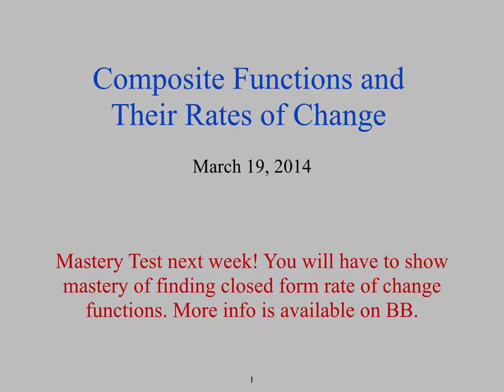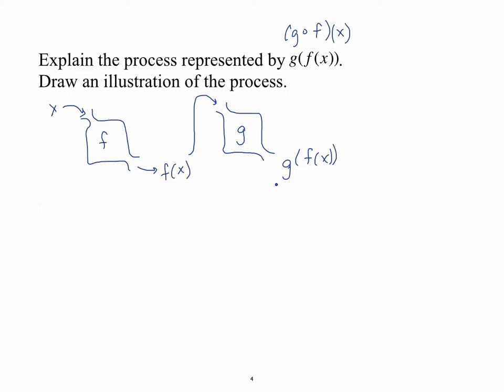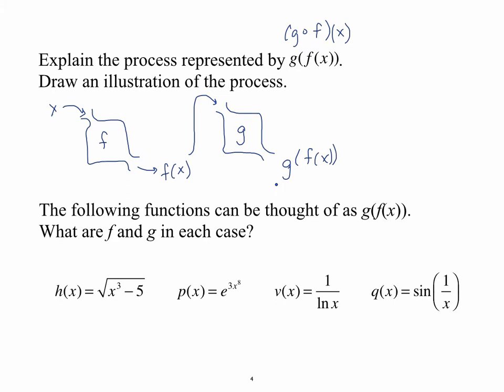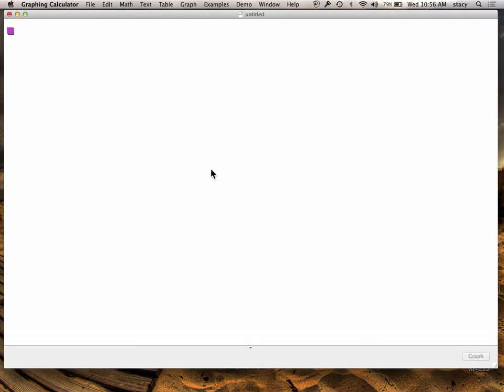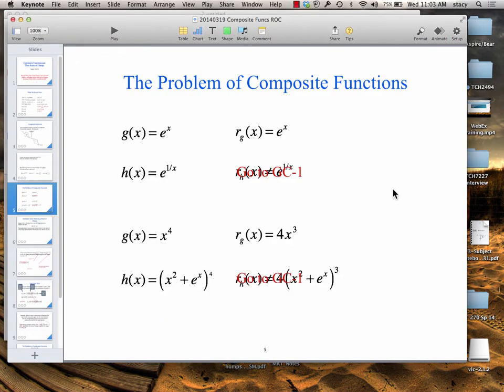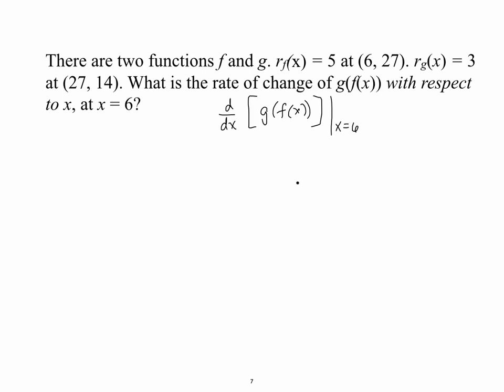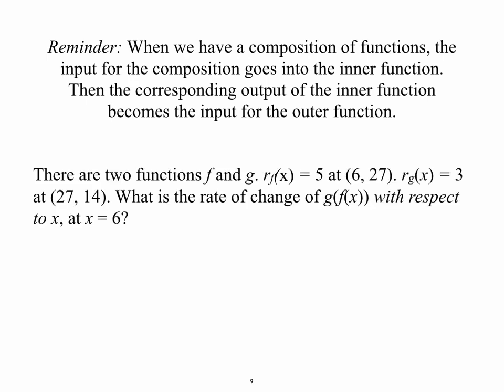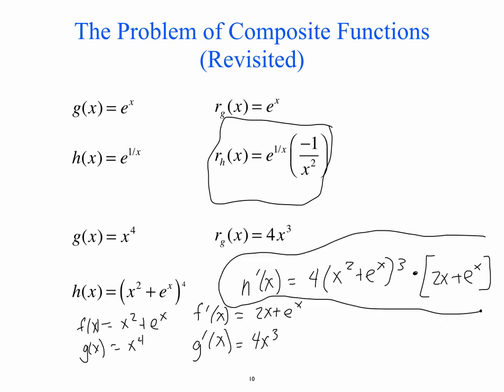MAT 270 Wed, March 19: Composite Functions and Chain Rule